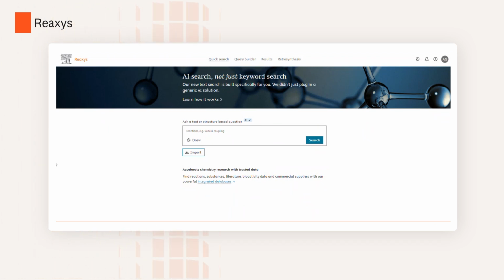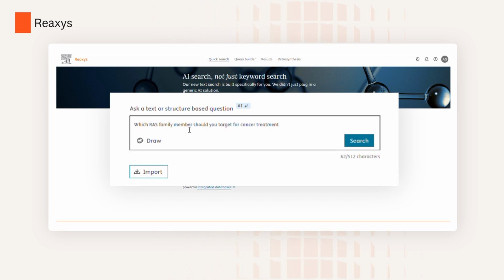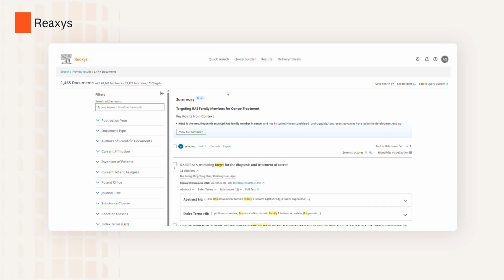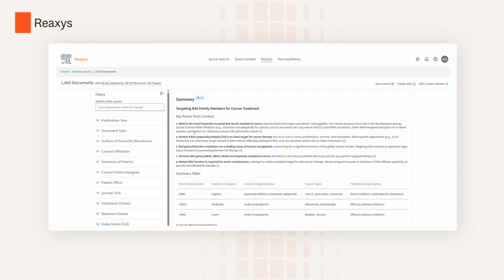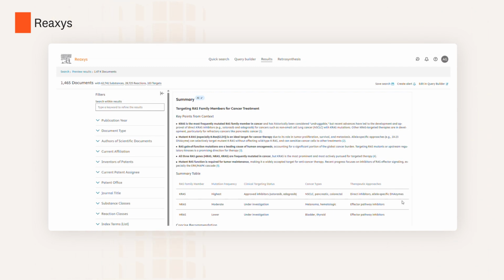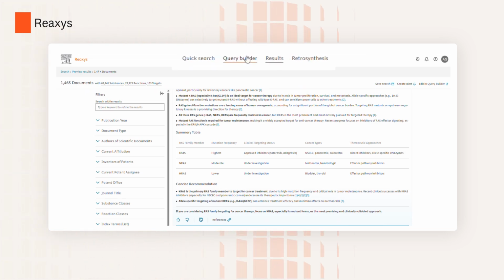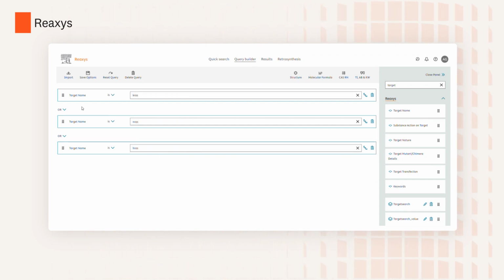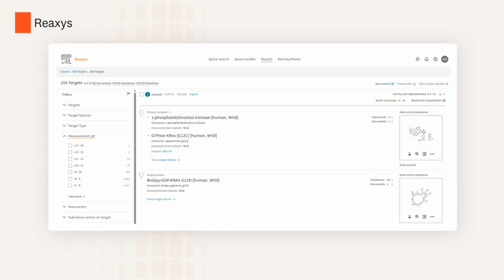RAS target assessment in Reaxys: KRAS evidence and bioactivity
Reaxys helps chemists assess RAS-family target evidence by moving from a natural-language target question to cited sources, Query Builder and bioactivity review.

See how the Target ID workflow orients a RAS-family question, reviews an AI-generated cited summary where eligible, inspects references, then moves into structured target-name search, pX filtering and the Bioactivity Visualizer. Use this when assessing whether a target deserves deeper review based on literature, patents, compounds, ligands, bioactivity and source evidence. This video does not make a clinical or final target-selection claim; it shows a workflow for evidence review.

CHAPTERS
00:00 Ask the RAS target question
00:20 Review related documents
00:45 Inspect cited summary and references
01:15 Move into Query Builder
01:45 Apply pX for bioactivity review
02:10 Open Bioactivity Visualizer
02:35 Identify evidence for follow-up